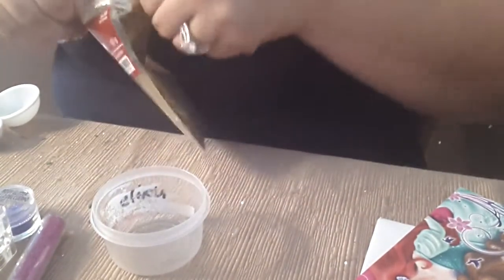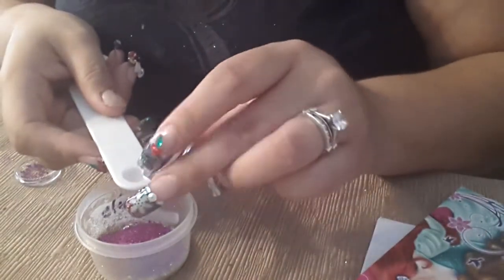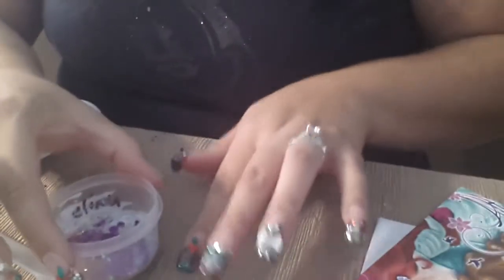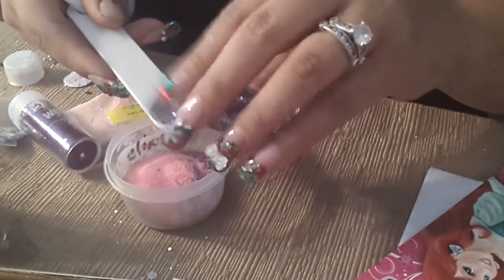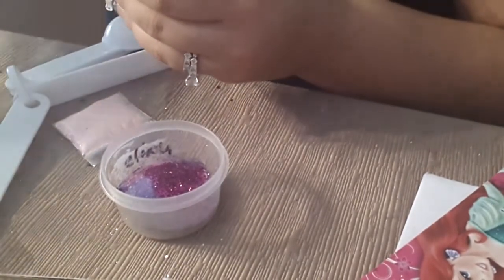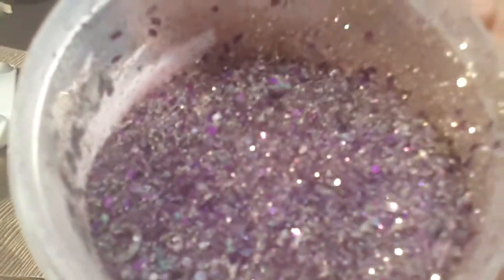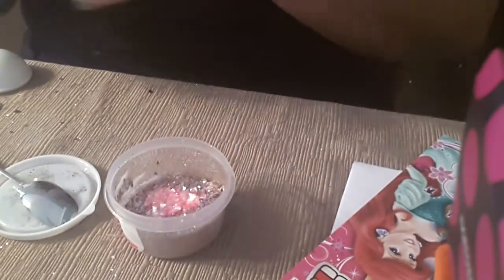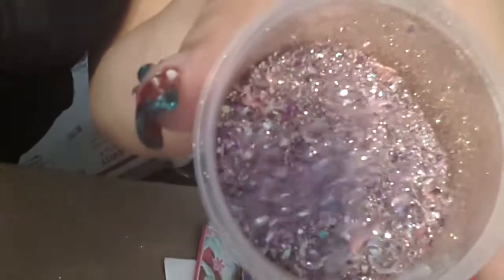☆•.HaPPy BiRTHDaY.•☆ ♥MoeEveHouSToN MiX ♥